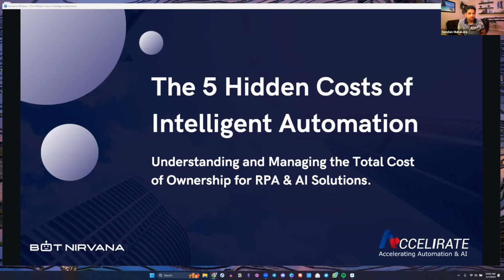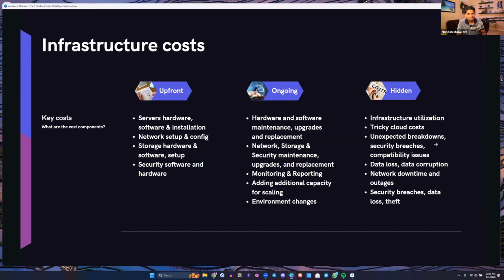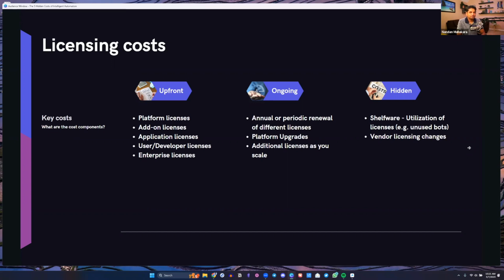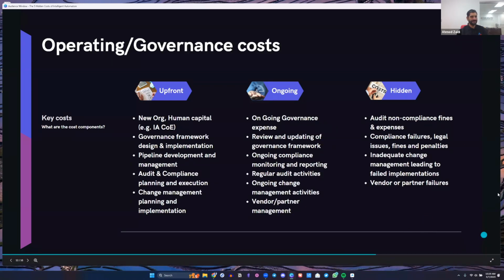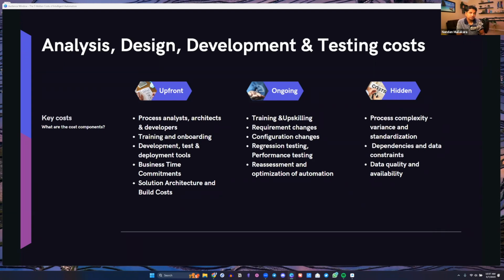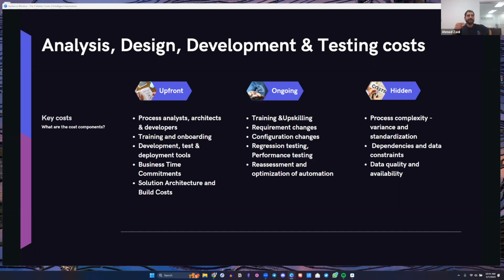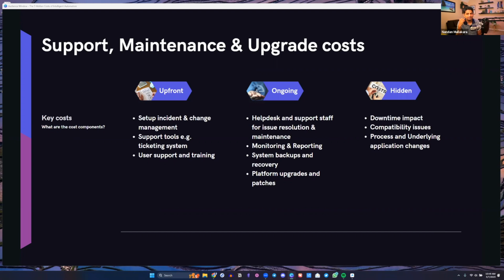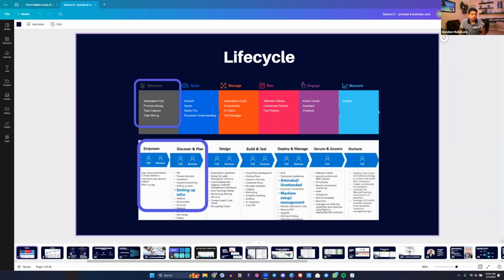5 Hidden Costs of Intelligent Automation Webinar: Presented by Accelirate and Bot Nirvana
Organizations that have already adopted and are planning to adopt & implement Robotic Process Automation (RPA) and Intelligent Automation (IA) often face an unavoidable roadblock in their journey – the excessive costs and minimal return on investment. Alongside these most obvious concerns, the hidden costs turn up to be the most challenging factor. Hidden costs, indeed, play a significant role in the total costs of ownership (TCO) and make tackling effective adoption & implementation strategies more burdensome.

So to make it easier for you, Accelirate conducted a session on the ‘5 Hidden Costs of Intelligent Automation: Understanding & Managing the Total Cost of Ownership for RPA & AI Solutions', where our CEO, Mr. Ahmed Zaidi in conversation with Nandan Mullakara, Founder Bot Nirvana discussed in detail how to avoid the hidden costs, such as:

• Development Overruns
• Test Overruns
• Infrastructure Costs
• Support and Maintenance Costs
• Shelfware Costs

The session also involved talks at length concerning the total cost of ownership for Intelligent Automation solutions as well as the most illuminating discussion on strategies that could help organizations reduce the total cost of ownership.

We hope you will find the webinar recording most invigorating and helpful in your RPA & IA endeavors!